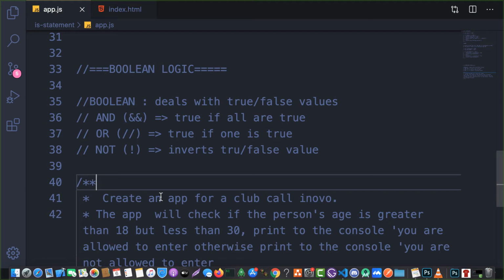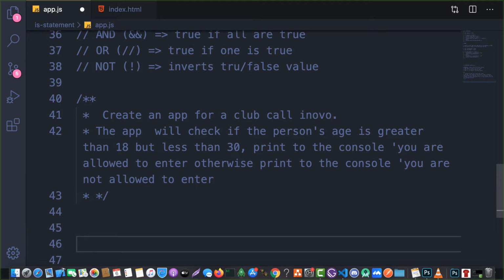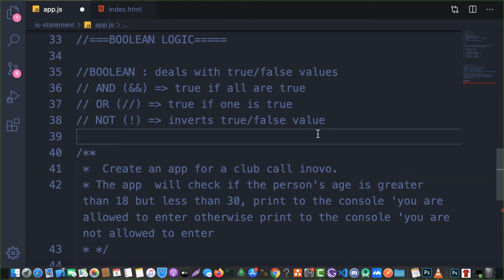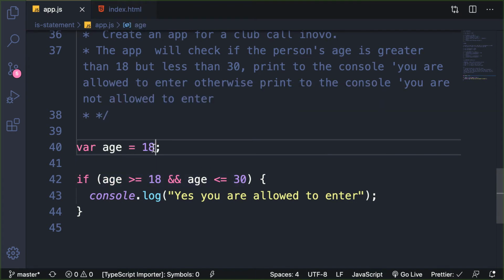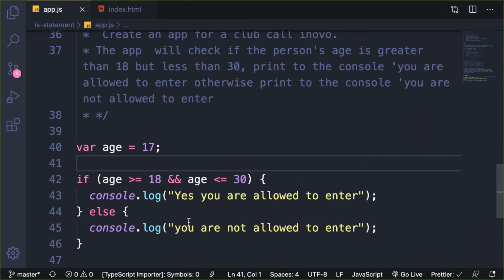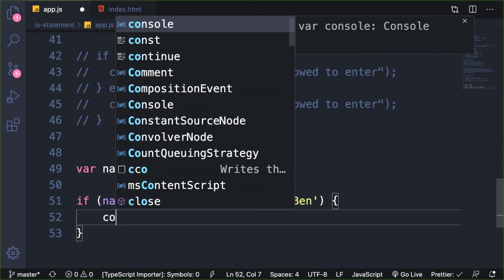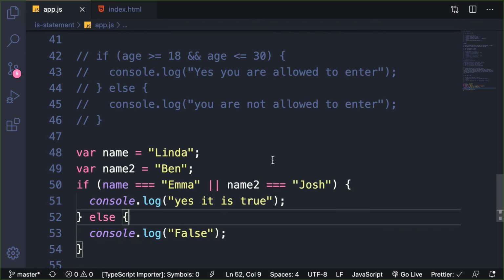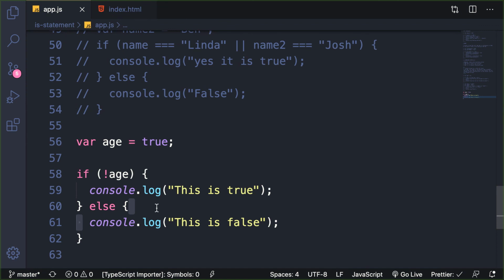Javascript Boolean Logic for beginners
In this lesson I explained Boolean Logic in javascript